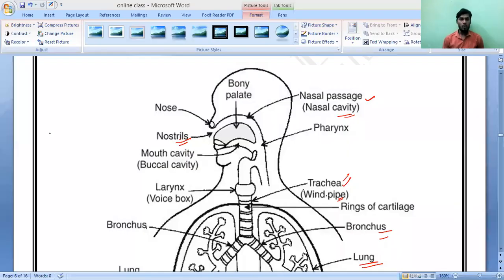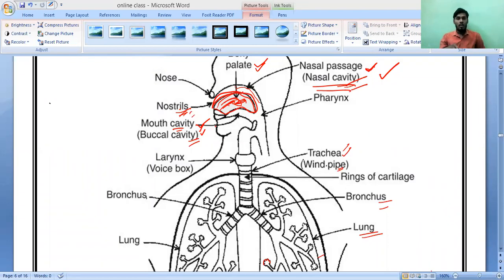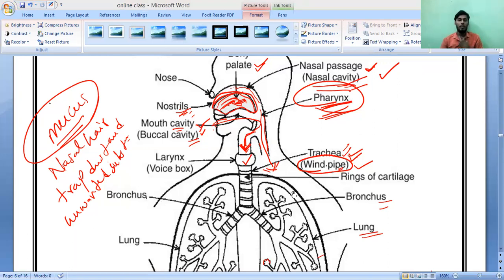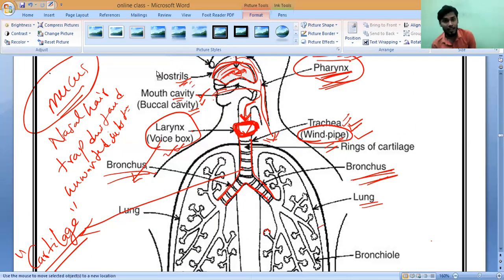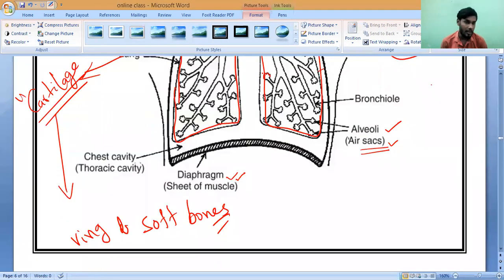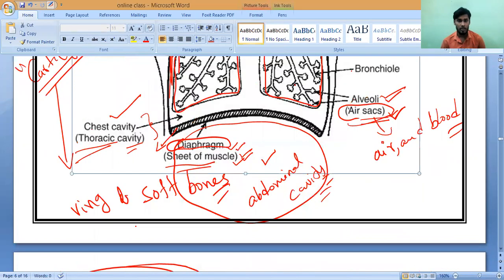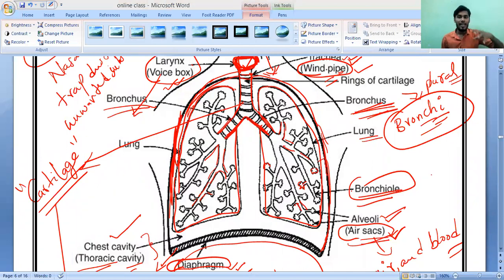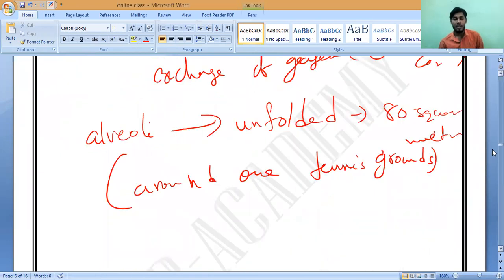respiratory system in human (or man)-1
the human respiratory system and detailed working process